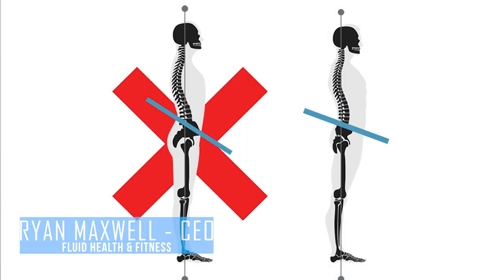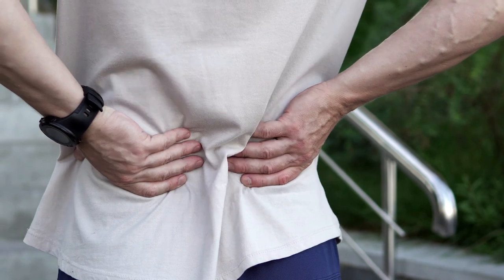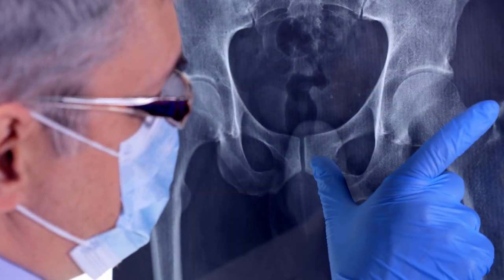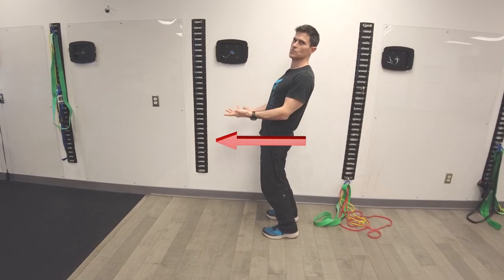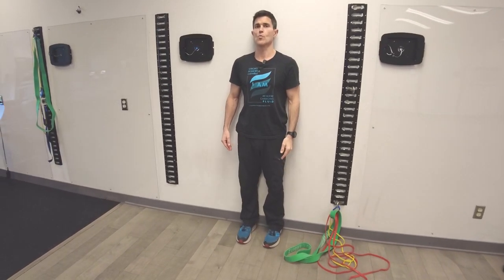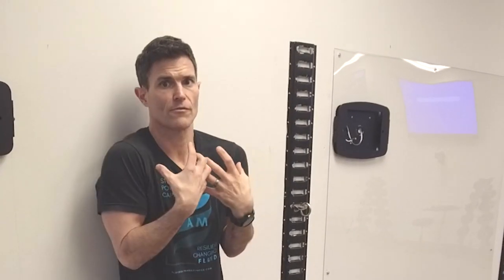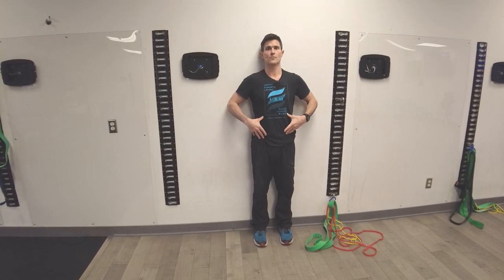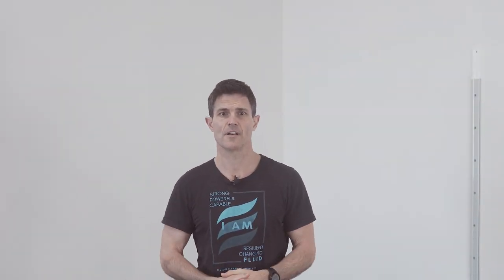Science-Powered Fitness: Swayback posture assessment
JOIN THE GROUP MESSAGE

WHY JOIN?

Are you suffering from Swayback–an over-arched lumbar spine?

Swayback symptoms include–
–tightness and pain of the lower back and hips
–head tilted forward
–distended abdomen

Left untreated, swayback can lead to pain and dysfunction throughout the body.

Check out the assessment shown in the video!

In our next post we’ll show you how to treat swayback. Hint: it starts with deep core strength!